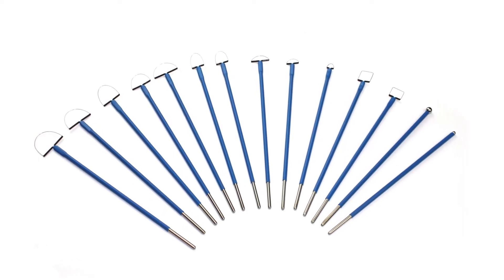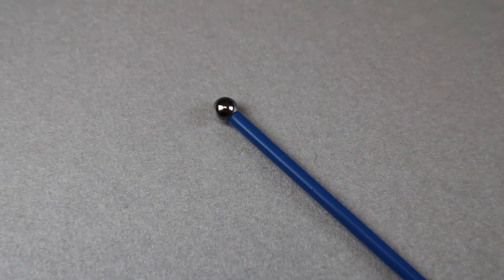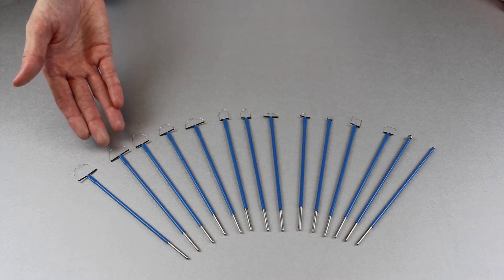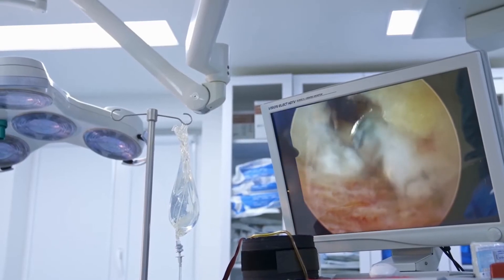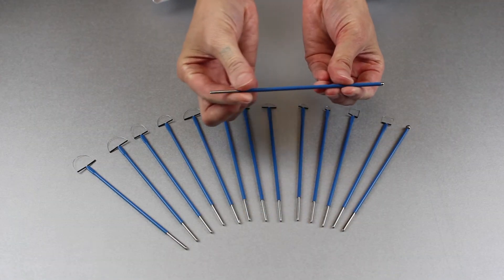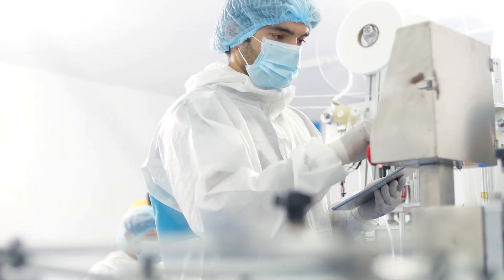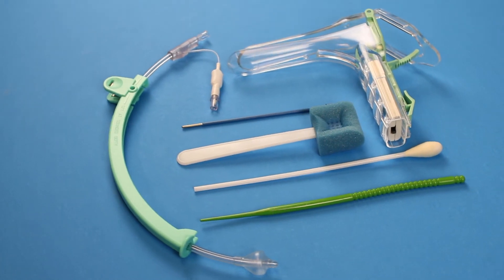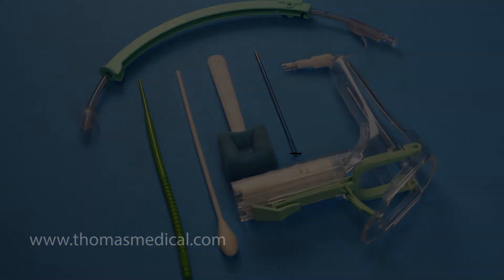Electrodes for Electrosurgery Procedures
Three styles and a range of sizes for Thomas Medical electrodes made of Tungsten wire for evenly distributed electrical current